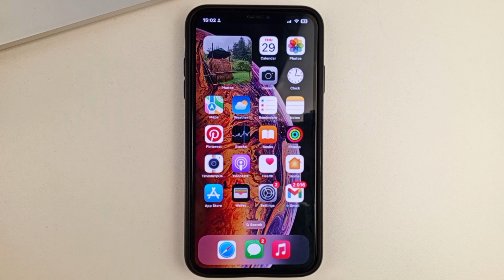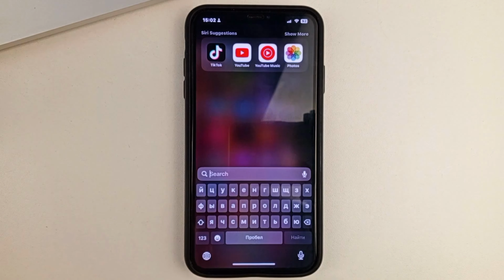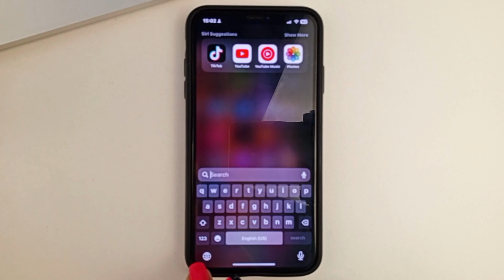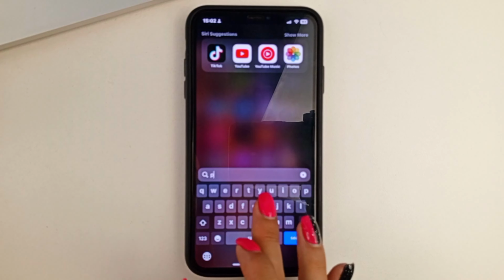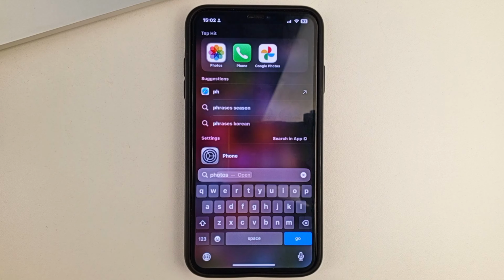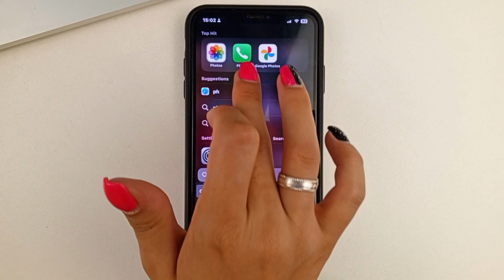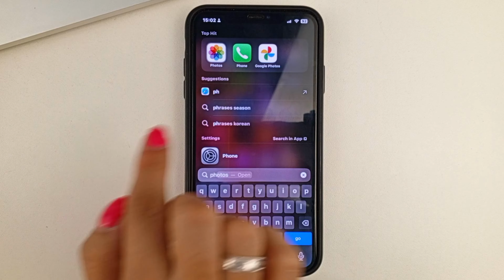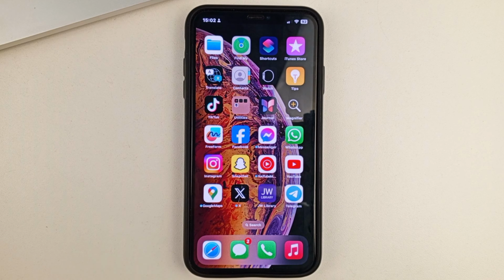How To Restore Phone Icon On iPhone - Full Guide